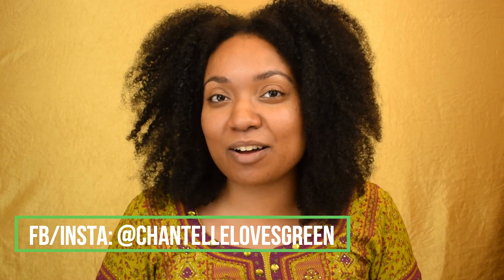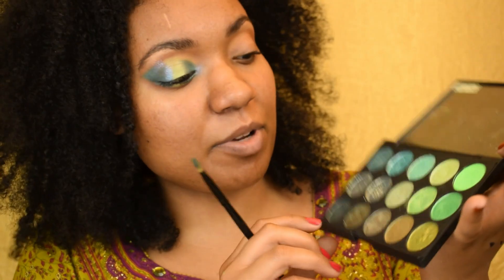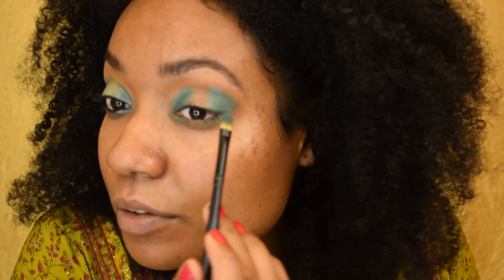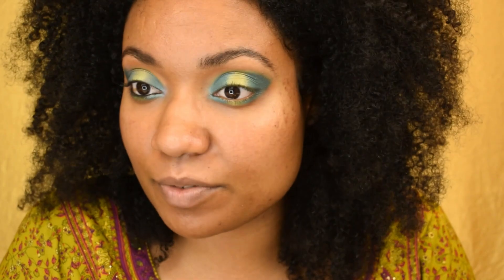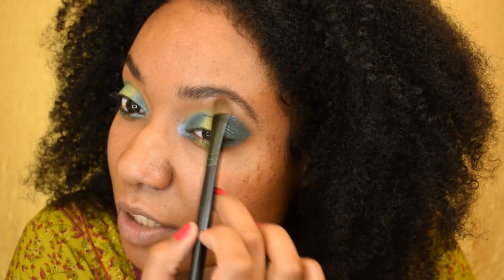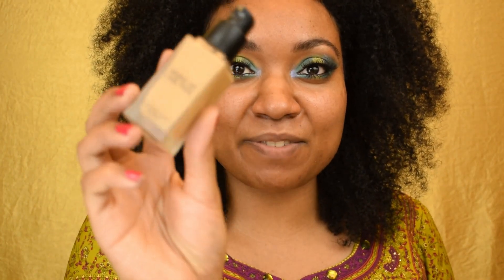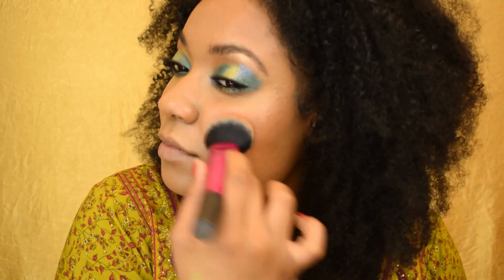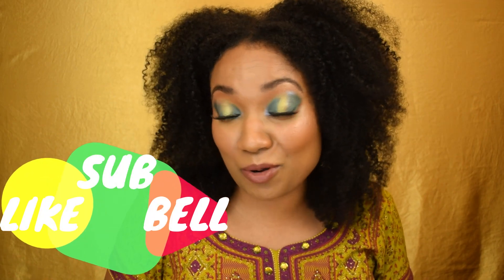Hailey Beiber Makeup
Hey Beautiful,

Here is a makeup look inspired by Hailey Bieber for her Calvin Klein event .

Black Girl Tries New RMS "Un" Cover-Up Foundation ://youtu.be/w_kLYT0IJG4

LET’S CONNECT!!

The Greens Eyeshadow Palette by Monique Boule

10% of any revenue from this channel will be going to kingsransomfoundation.org

You are more than enough!!!

1 Cor. 13